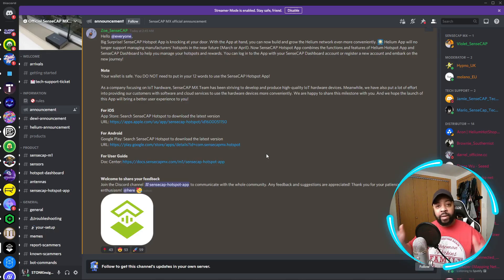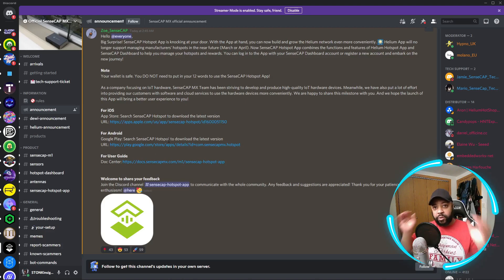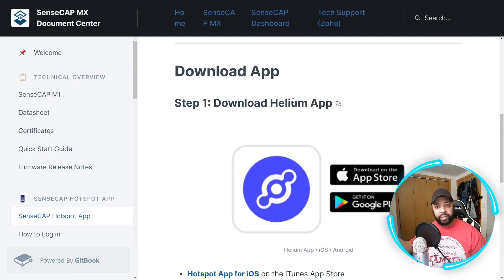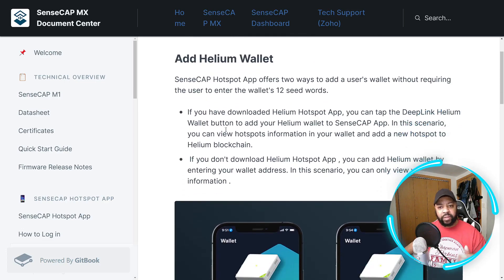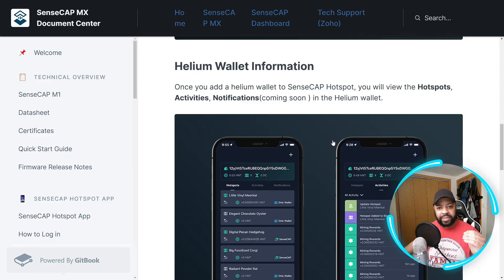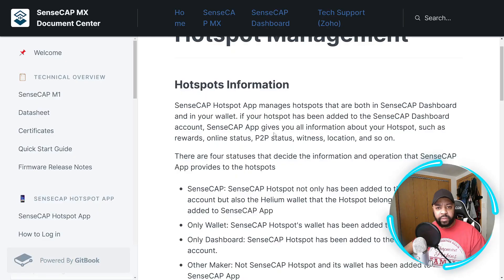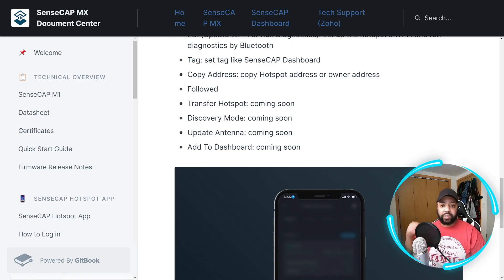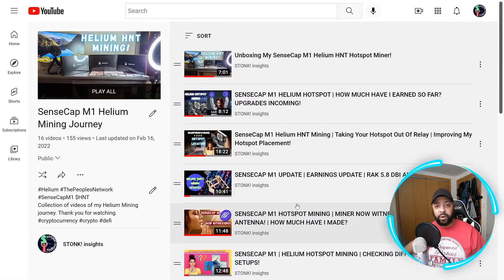How To Use The New SenseCap Mobile App | Step-By-Step Guide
In this video I go over step-by-step on how to step-up and use the newly released SenseCap mobile app. This app is currently available for both iOS and Android users.

For iOS
App Store: Search SenseCAP Hotspot to download the latest version

For Android
Google Play: Search SenseCAP Hotspot to download the latest version